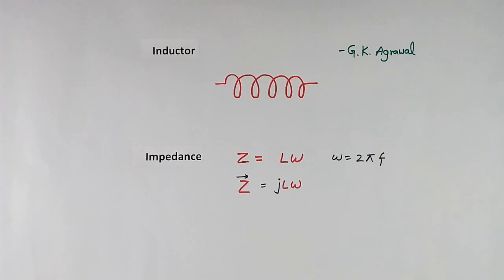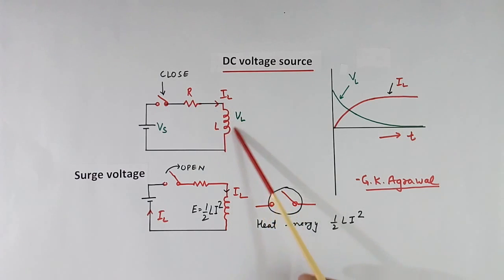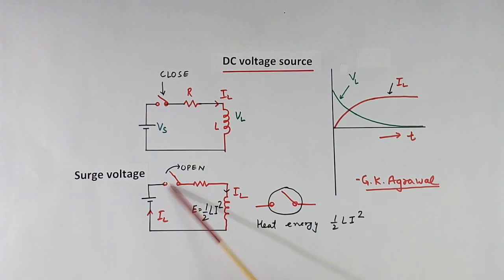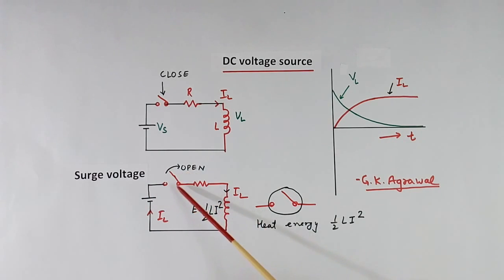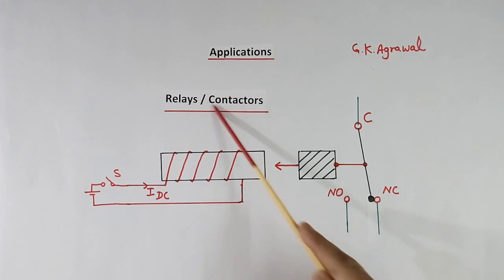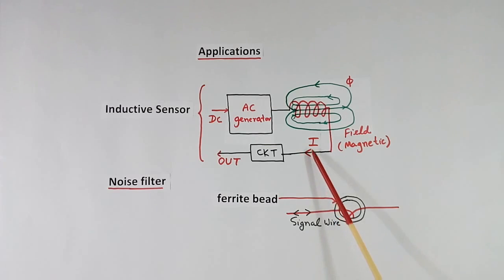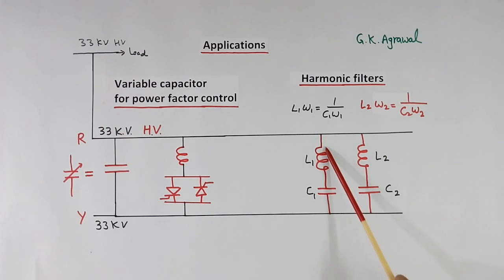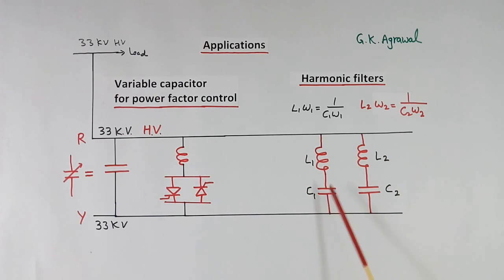Inductor working in AC, DC circuits, what is basics & use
An Inductor working concept in AC, and DC circuits, what is inductor basics are explained in the video tutorial. Voltage & electric current in an inductor in AC, and DC circuits, inductance, and inductor current are explained. The difference between working in AC, and DC circuits and the use or applications is explained. Use in power factor correction at high voltage line uses of the inductor in the harmonic filter and surge voltage application is explained in the lecture on electrical engineering. An educational tutorial on the power system and electrical engineering 114 by G K Agrawal.

The lecture is given by a person with industrial experience and is useful for electrical, electronic communication, and power electronics engineering students, project work and also Physics students.

00:00 - What is inductor impedance
01:15 - Inductor in DC circuit
03:55 - Inductor in AC circuit
05:09 - Use of inductor in temporary Magnet
09:03 - Use in noise filter and sensor
10:59 - Application in harmonics filter

you learned in this video the Inductor working, inductance and inductor current.